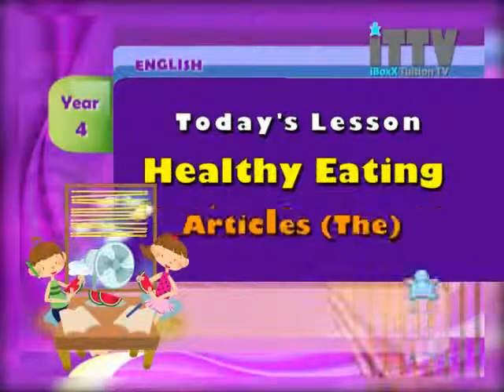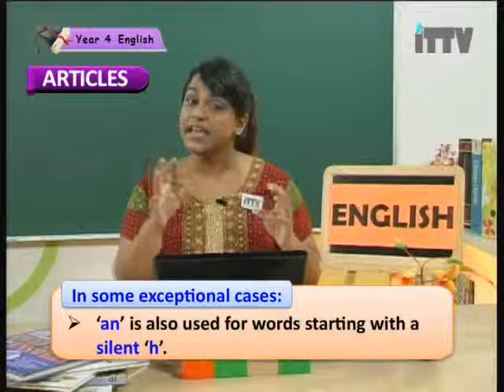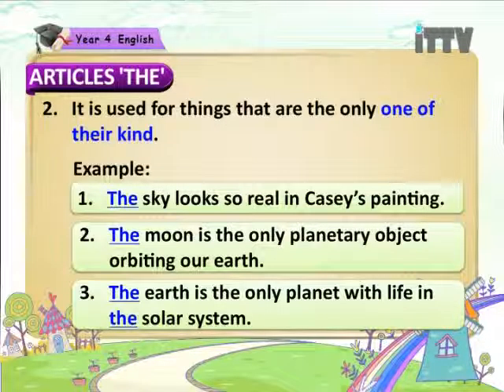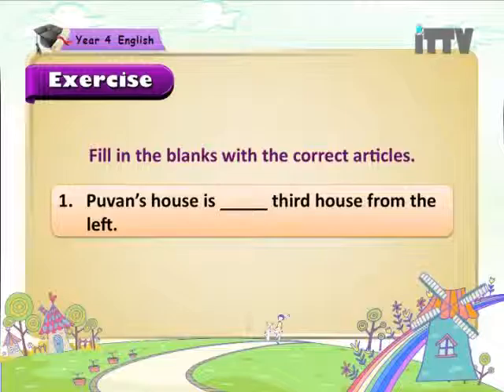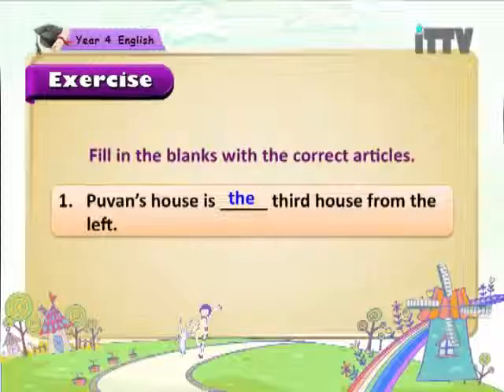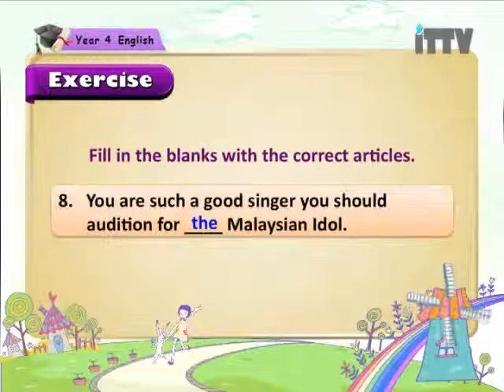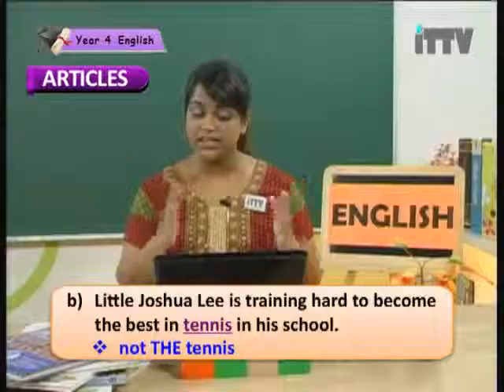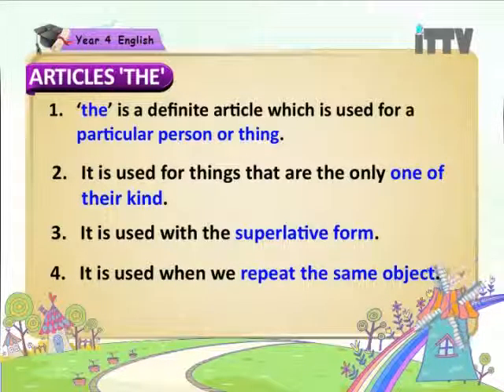iTTV UPSR Year 4 English #1 Healthy Eating (Articles (The)) -Tuition/Lesson/Exam/Tips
Chapter 01 : Healthy Eating  - Lesson 08 : Articles (The)